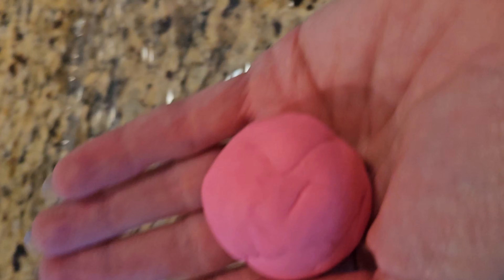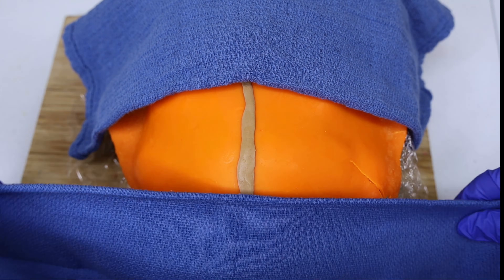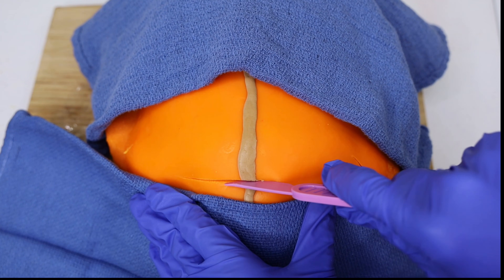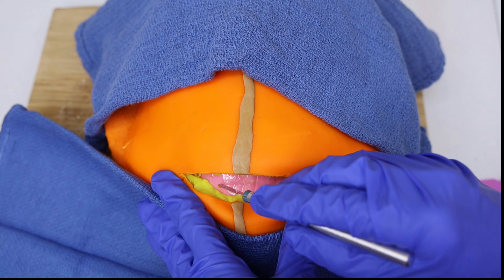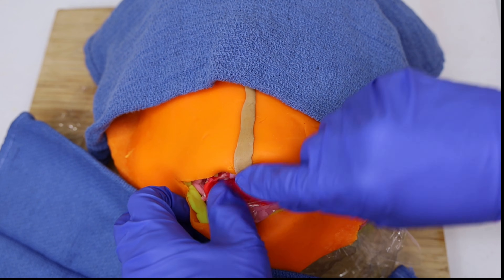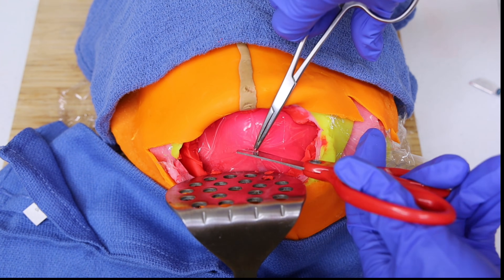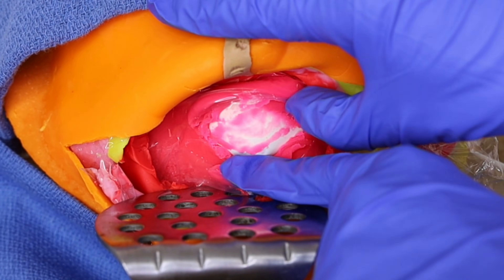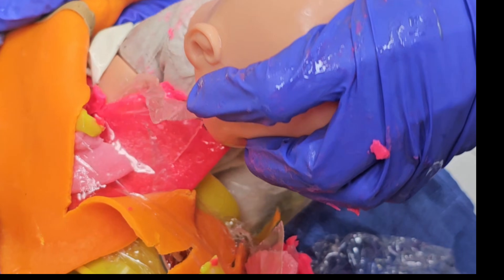How Does a C-Section Actually Work? Watch This Play-Doh Demo!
Ever wondered what a cesarean looks like, but don't like blood and guts?  Then this video is for you.  In this video, I show you a step-by-step demonstration of a C-section, crafted to educate on the general steps of a C-Section using Play-Doh, to help you understand of how the surgery is performed.

Favorite first-trimester must-haves:
Pregnancy belly band

Prenatal vitamins:

My favorite slip-on shoes.

Stretch marks prevention

Morning sickness help:
Vitamine B6
Preggie pops plus
Ginger herbal tea

Pregnancy underwear
Pregnancy bra

Water bottle

About this video:  Dive into the world of childbirth with our detailed Play-Doh simulation of a C-section delivery. This video covers everything from the initial c section cut to the final c section delivery, providing a comprehensive view of the c section procedure. Whether it's an emergency c section or a scheduled c section, you'll seek, in general, what happens during the surgery.

Discover the  c section process, including the precise c section incision. Our simulation extends to elective c sections and highlights the steps involved in a cesarean birth.
00:00 Introduction
00:29 What is a c-section
00:54 First incision
02:14 Uterine incision
02:45 Baby delivery